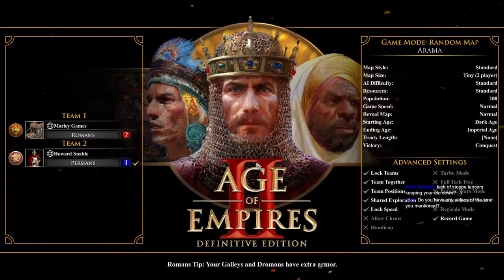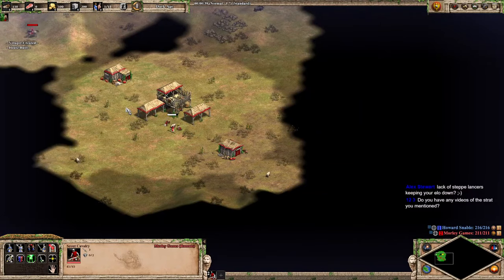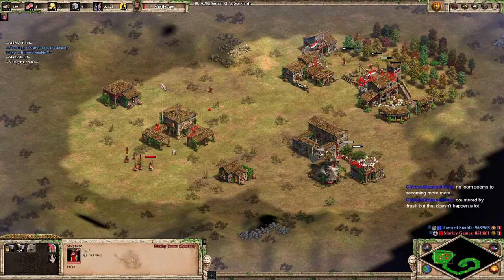I Won 9 out of 10 games with this INSANE Romans Strategy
A new Romans aoe2 build order is on the way, here I demonstrate it in a 1v1 ranked game. This new aoe2 romans build order is an INSANE 13:10 fast castle in to knights and scorpion spam. I won 9 out of my first 10 games with this romans strategy.

If you enjoyed the video, leave a comment and like. there will be many more build order tutorials for age of empires ii: definitive edition coming up so hit the subscribe button if you want to be notified.

If you'd like to feature on the channel and showcase your own AOE2 1v1 or team games, feel free to join the discord server and send the game file over to me.

Tutorials - Age of Empires 2- Knight School